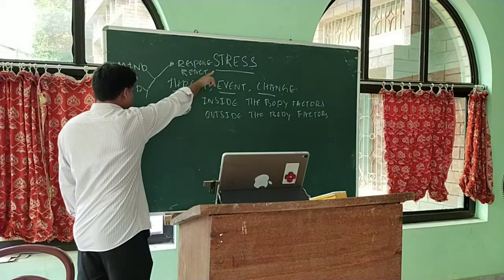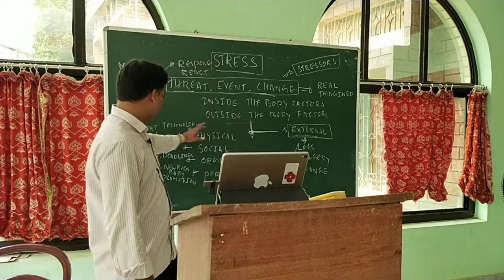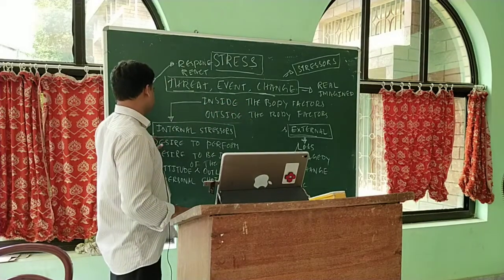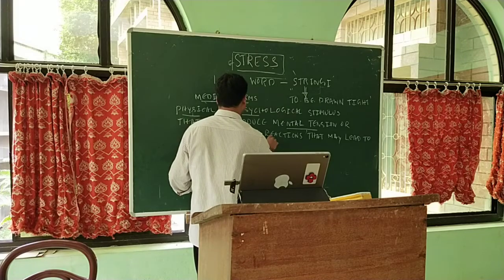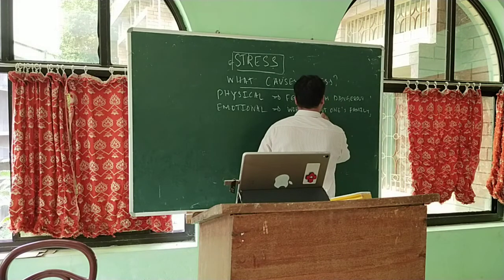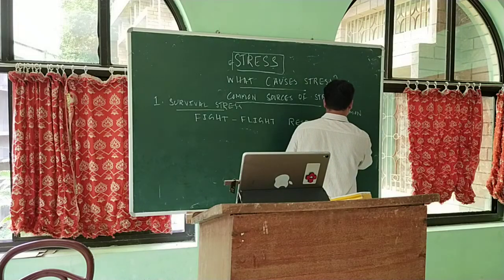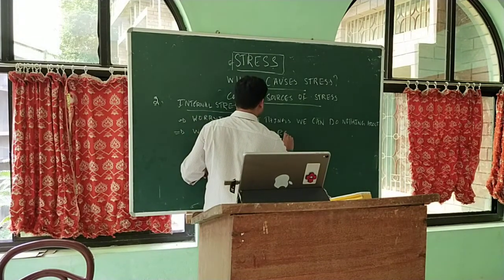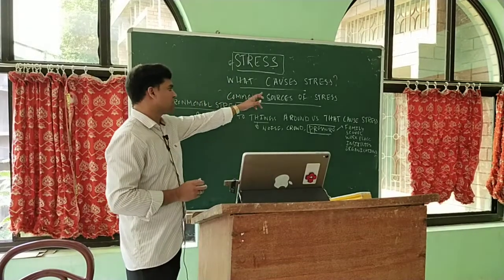Fr Augustine, Phil III, Abnormal ps Part 19